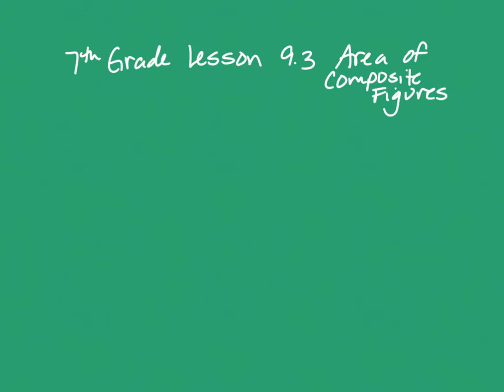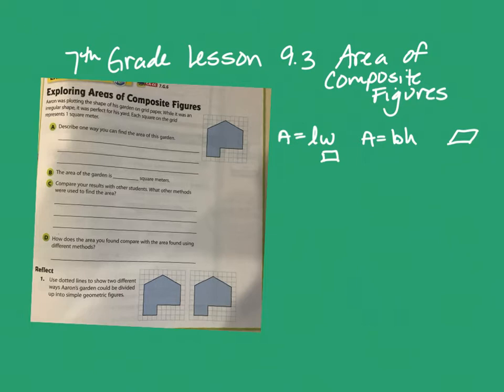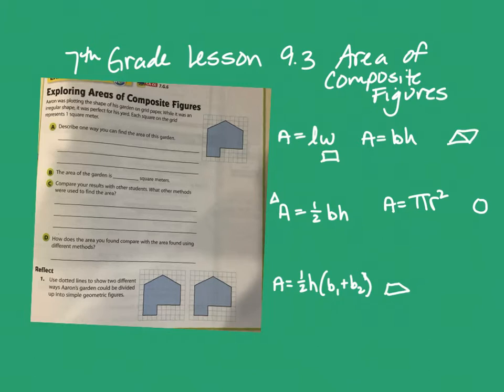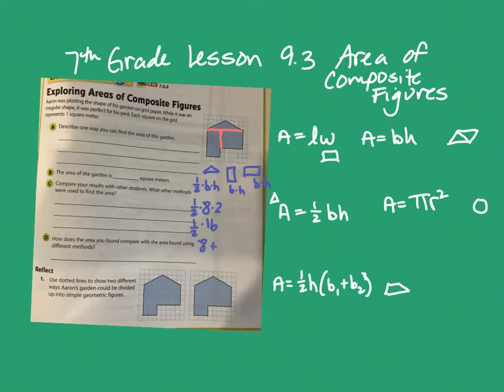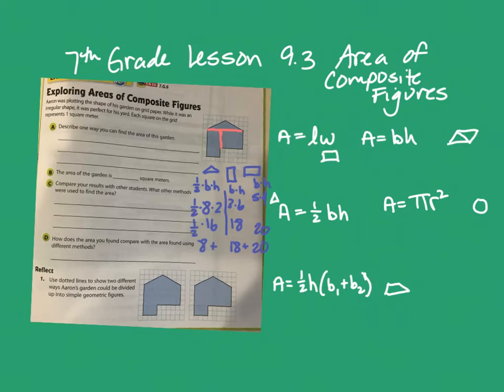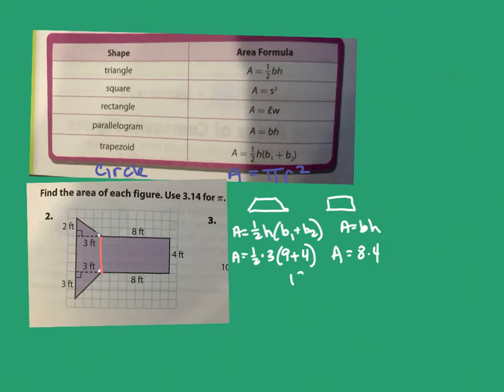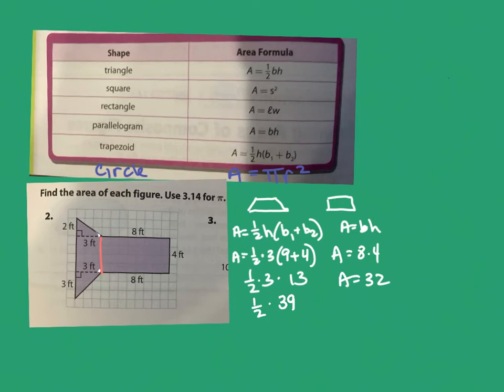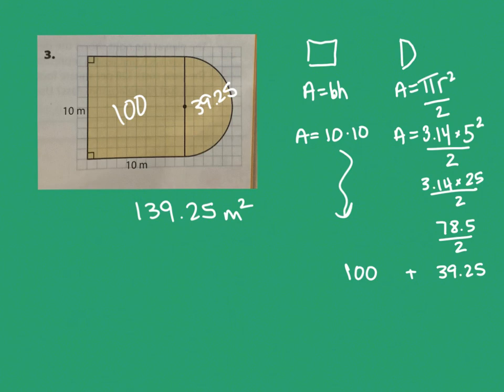7th grade Go Math Lesson 9.3 Area of Composite Figures